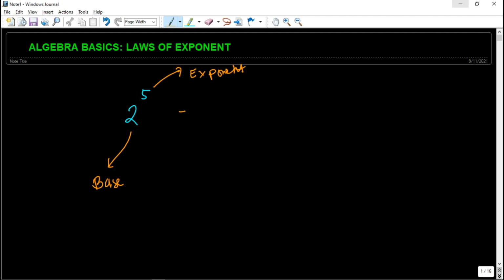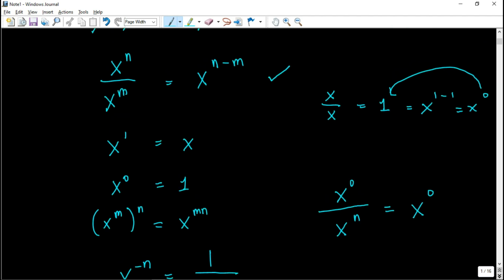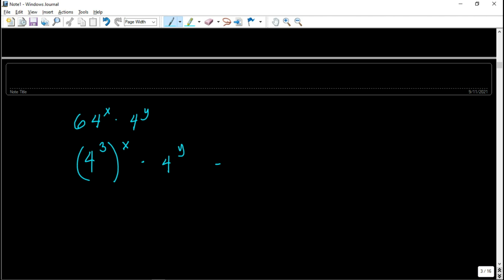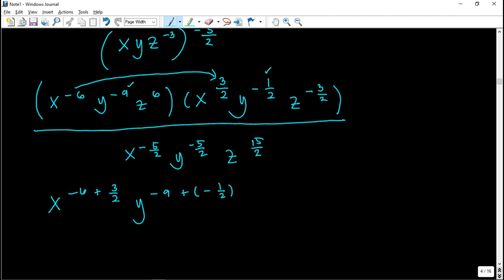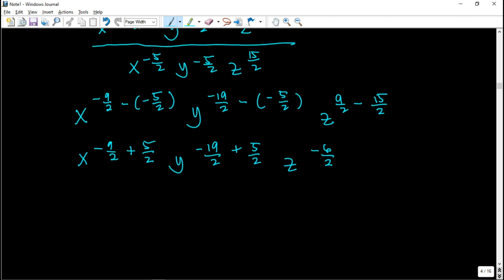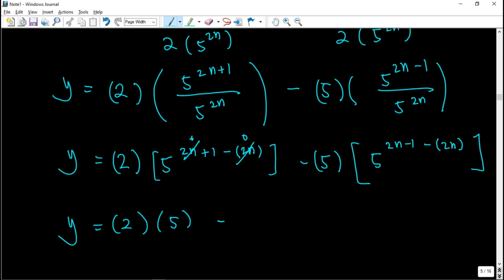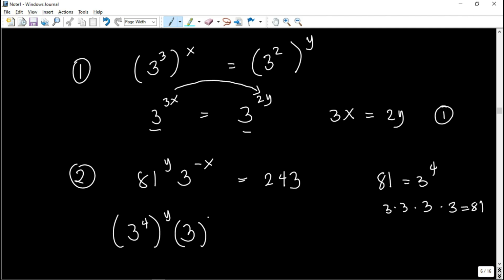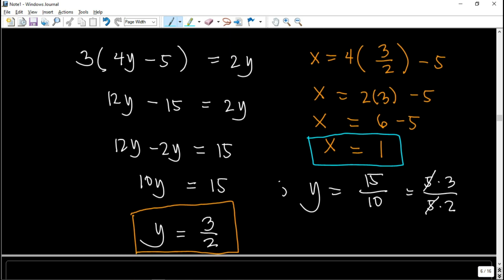LAWS OF EXPONENTS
It's another tutorial video guys! We are going to talk about laws of exponents. Enjoy learning!